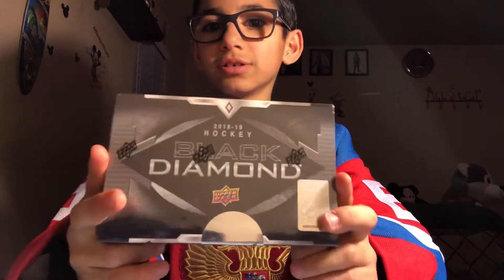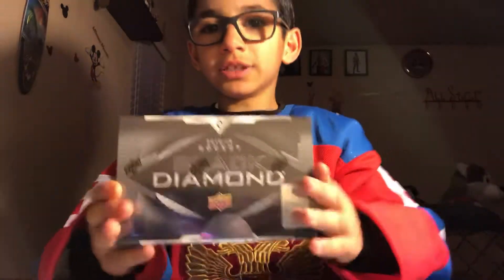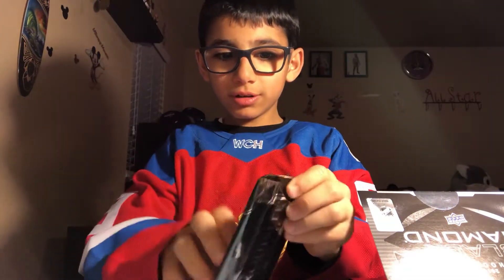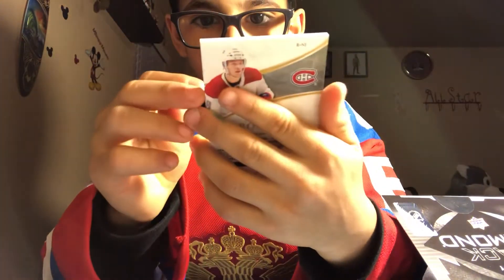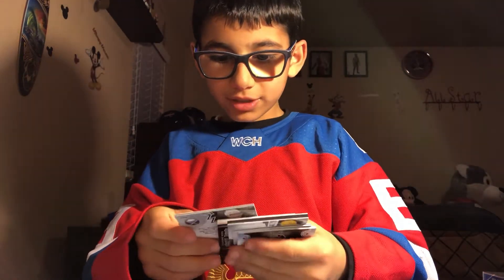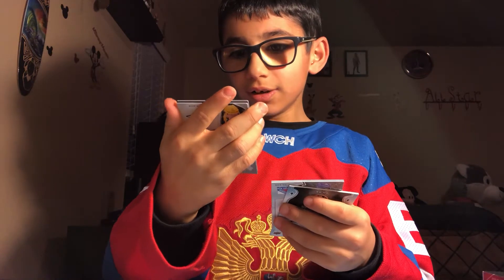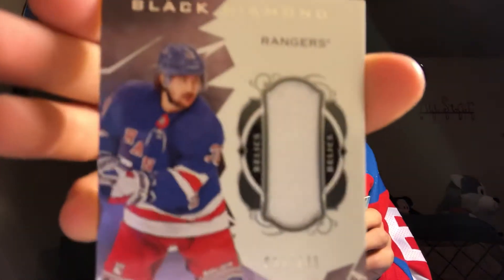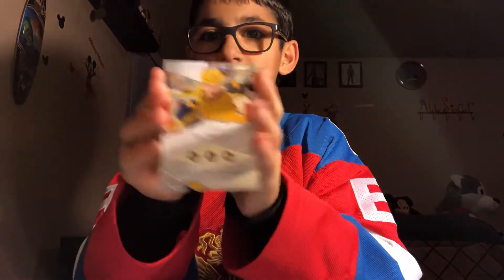2018-19 Upper Deck Black Diamond Hockey Box Break! Alex Hits Big On His First Box! What Did He Get?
Alexander opens his first box of Upper Deck 2018-19 Black Diamond and gets a big hit!